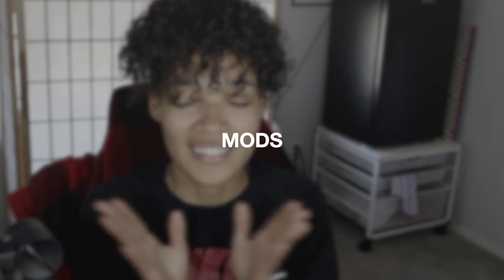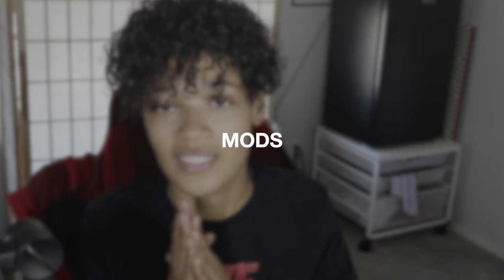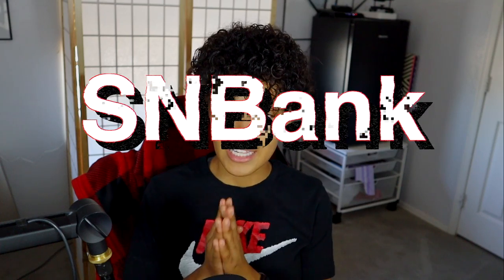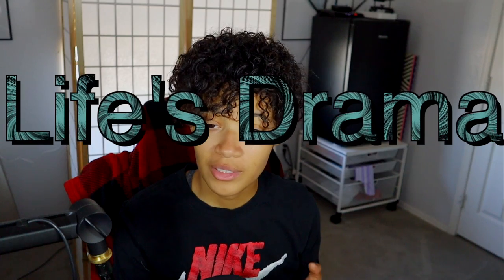I'm using mods in my game now... The Sims 4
Enjoyed this video? Watch the latest video here - Isiah's Quest To Restore His Family | The Sims 4
7 Views - Mar 16, 2024

The Sims 4 is just too boring! Not enough action is happening around me! SO I decided it was finally time... I downloaded some Sims 4 Mods

*Note* I am not using any sort of CC Just gameplay mods (There are mods that come with CC, Such as Slice of Life)